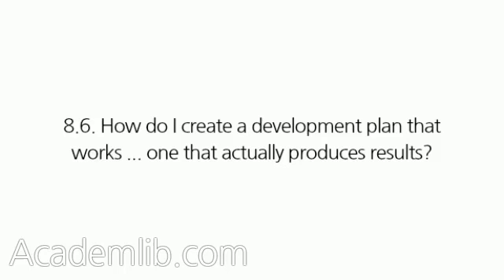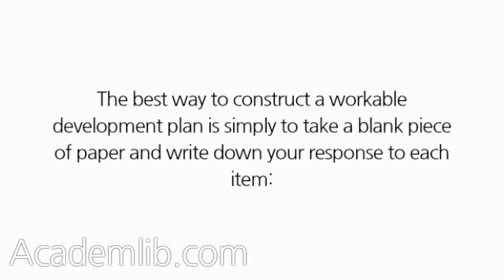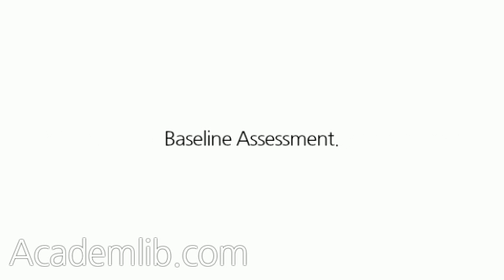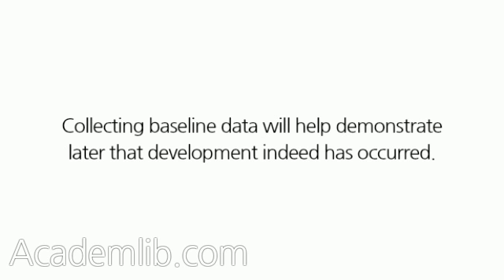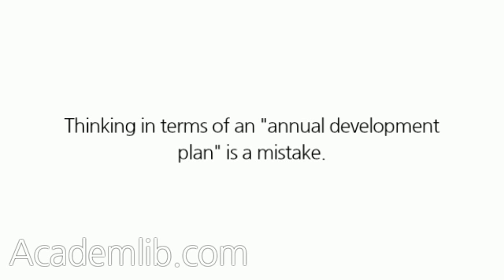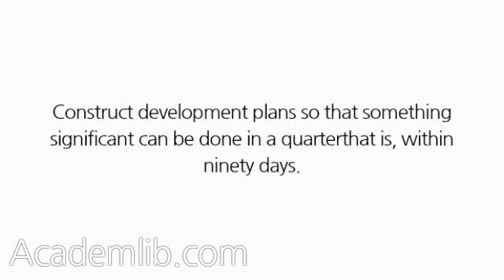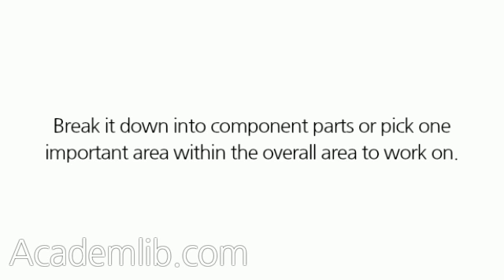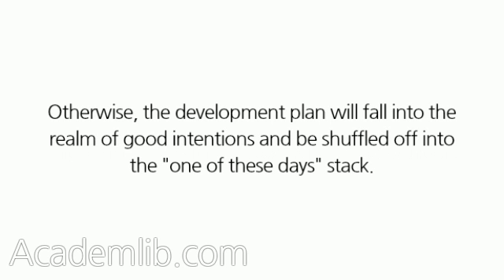How do I create a development plan that works ... one that actually produces results?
There are eight components to an effective development plan. The best way to construct a workable development plan is simply to take a blank piece of paper and write down your response to each item: ...